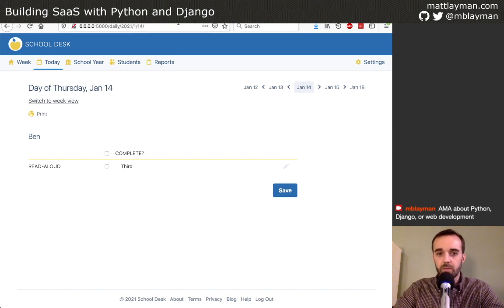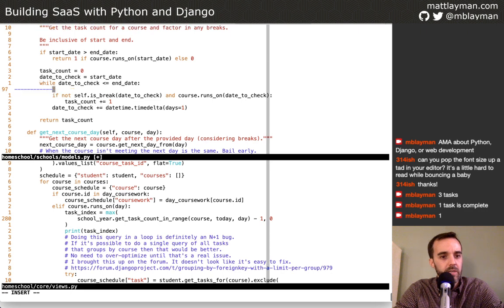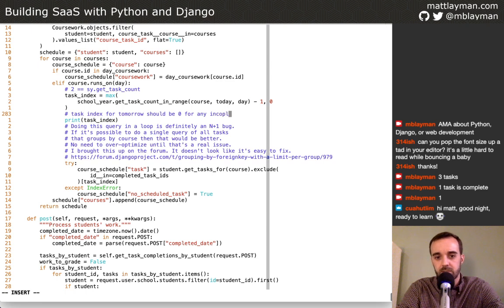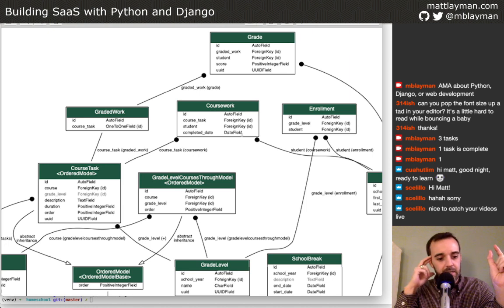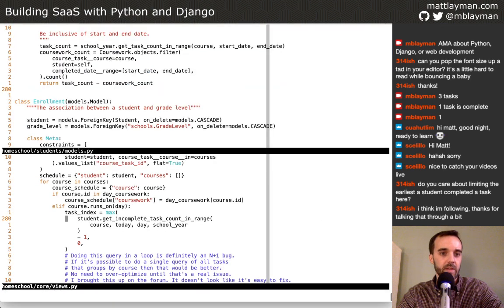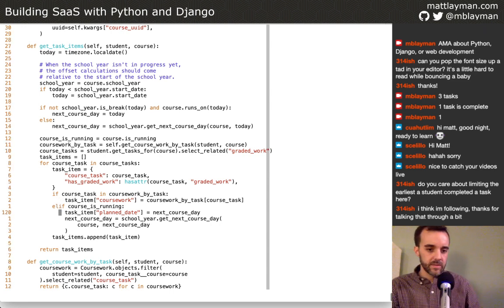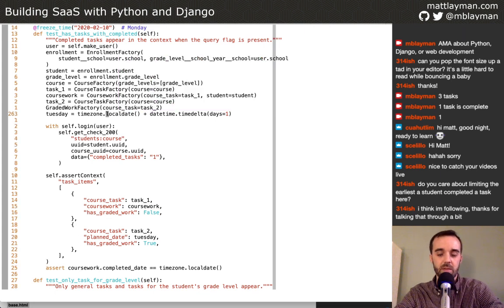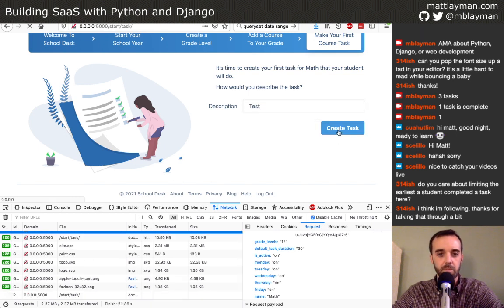Squashing Bugs - Building SaaS with Python and Django #87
In this episode, I fixed some critical issues that my customer discovered. My customer is putting the app through its real paces for a school year and since this is the first run, there were bound to be some bugs.